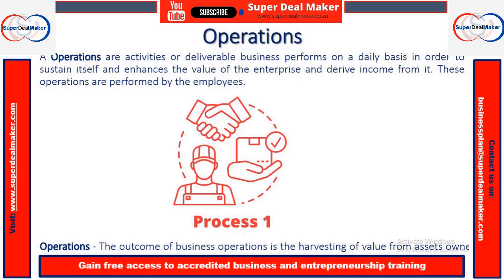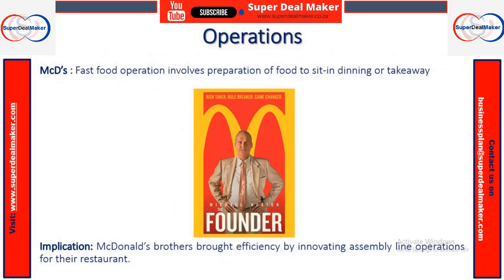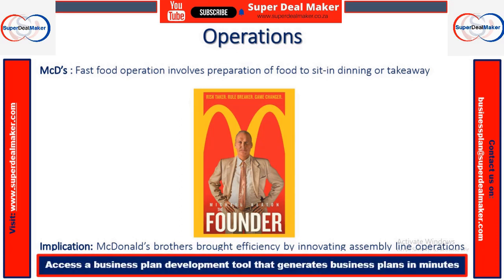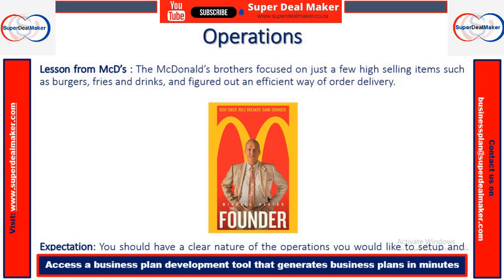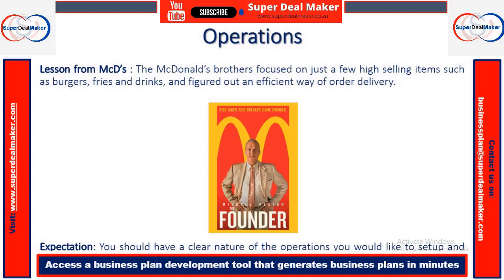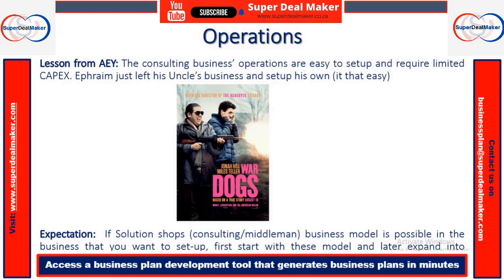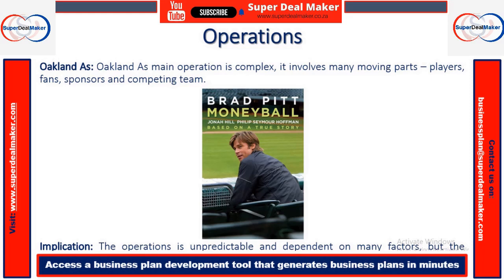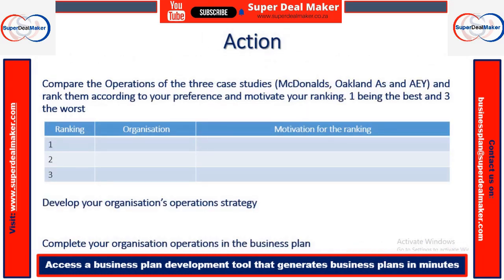Operational plan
An operational plan is a strategic document that outlines all the planning related to daily operations and processes required for running a successful business.